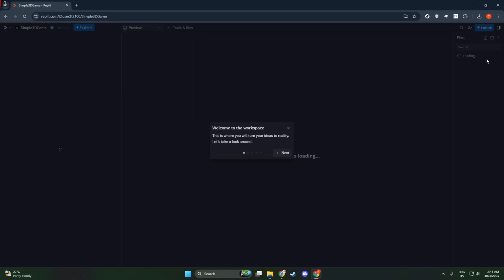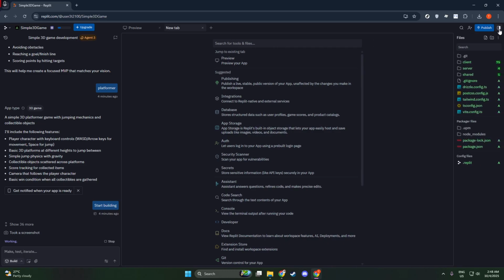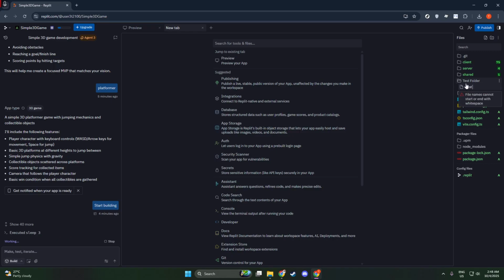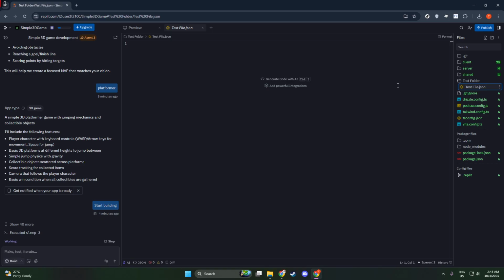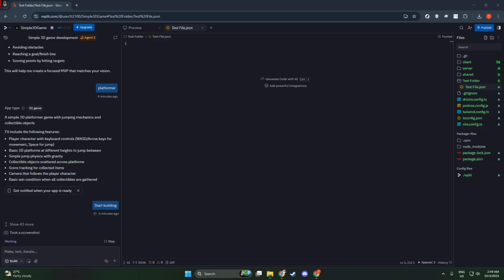How to Create Folder in Replit [2026 Full Guide]